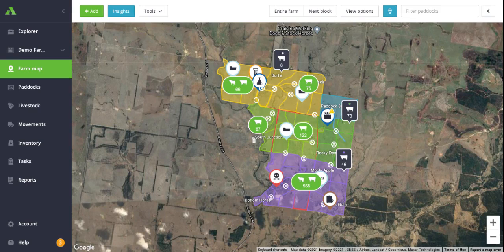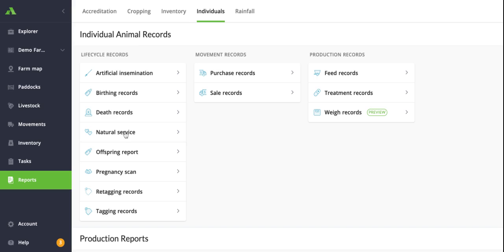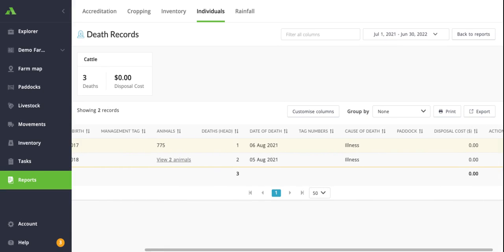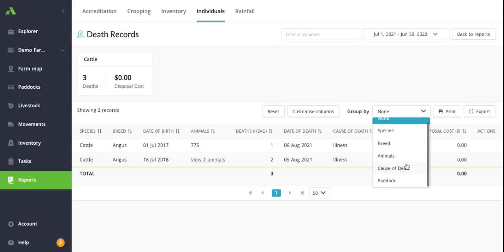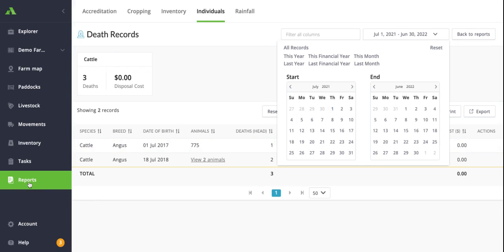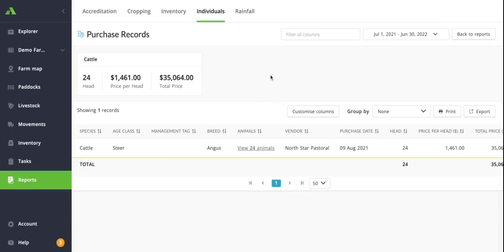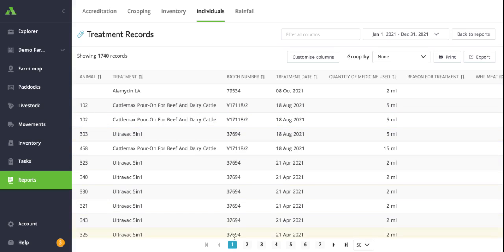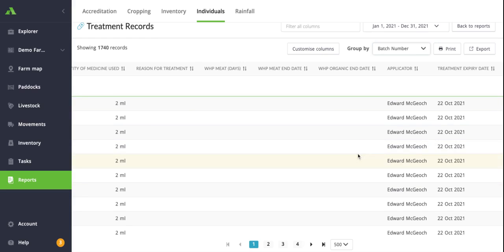AgriWebb Academy | Individual Animal Records Reports